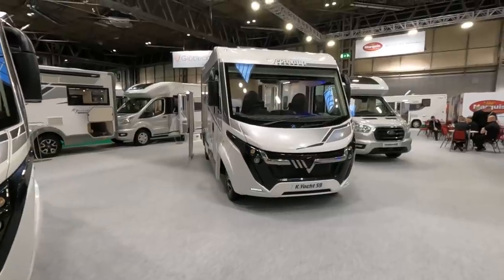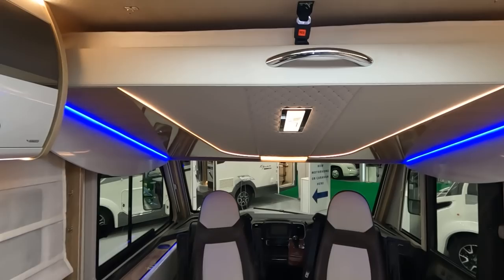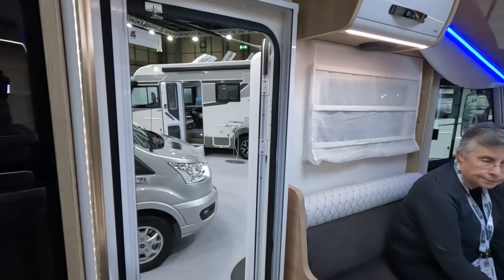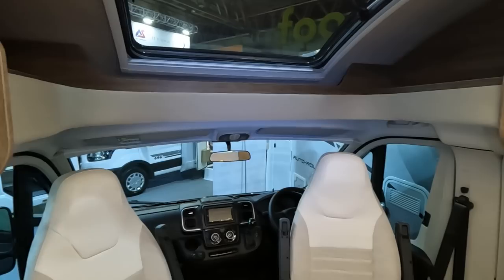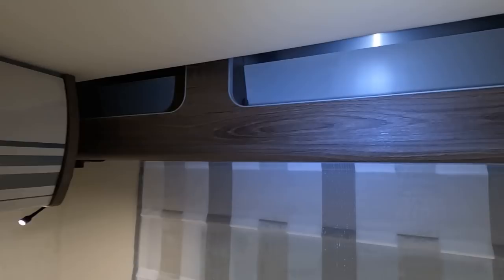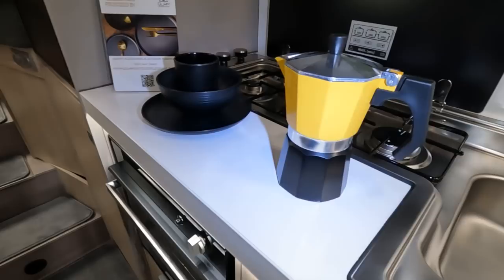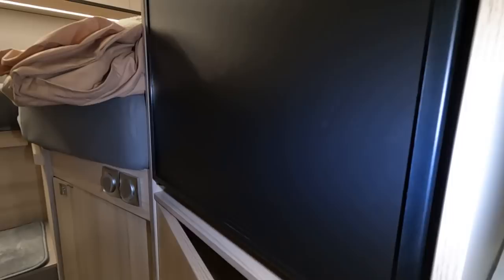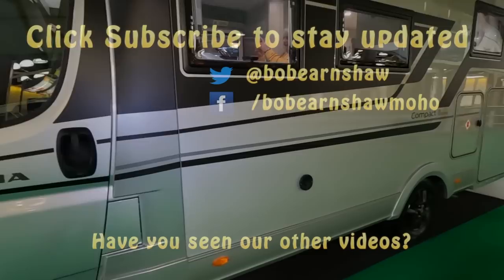Adria, Roller Team And Mobilvetta At The Caravan Camping And Motorhome Show 2022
The second video from Wednesday's visit to the The Caravan Camping And Motorhome Show 2022, this time looking at an A-Class from Mobilvetta, a new Roller Team and the Adria Compact Supreme DL.

Chapters
00:00 Mobilvetta K-Yacht
10:14 Roller Team T-Line 700
16:57 Adria Compact Supreme DL